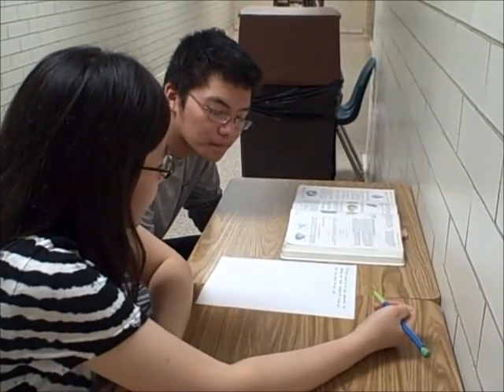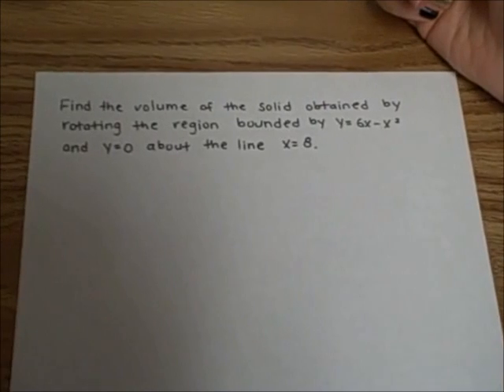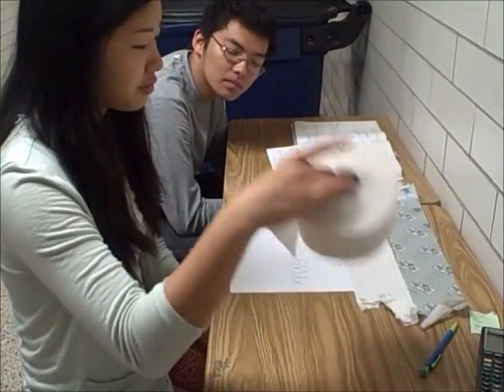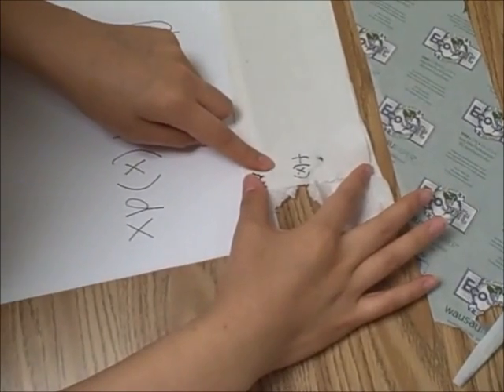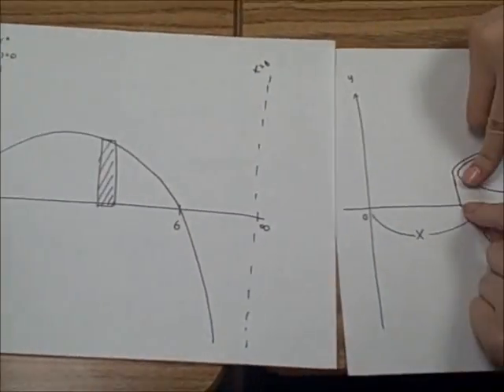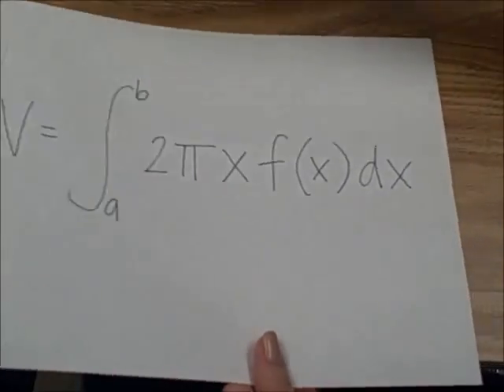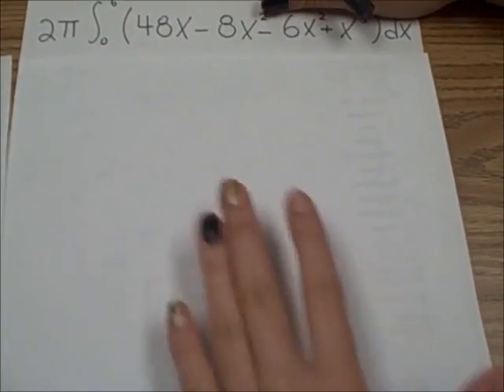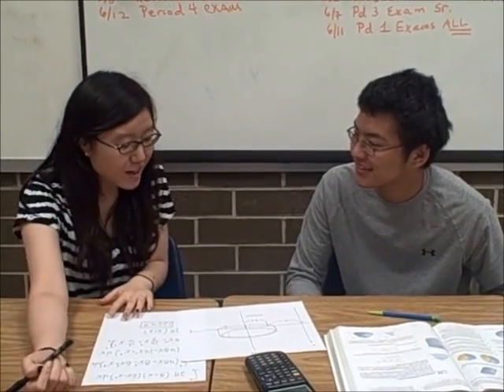The Shell Method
LETS DO SOME CALCULUS :)